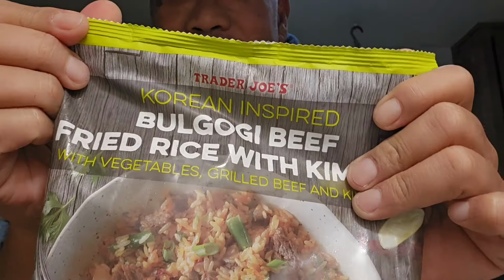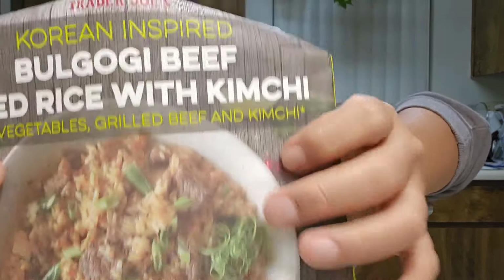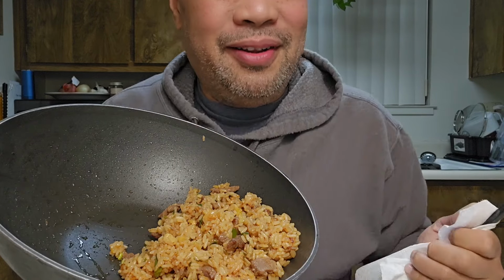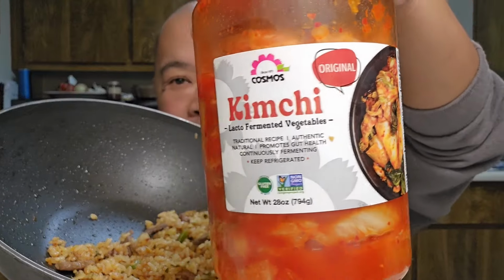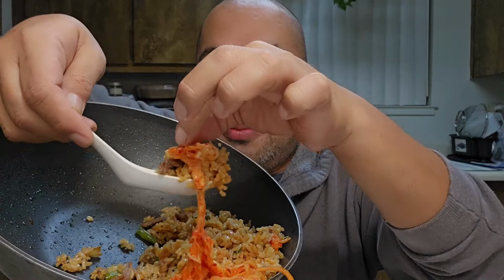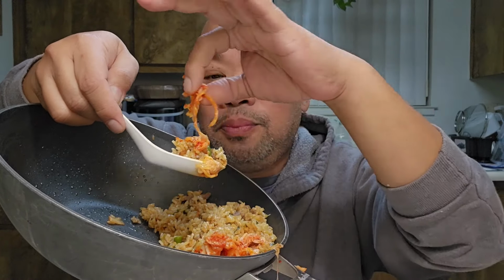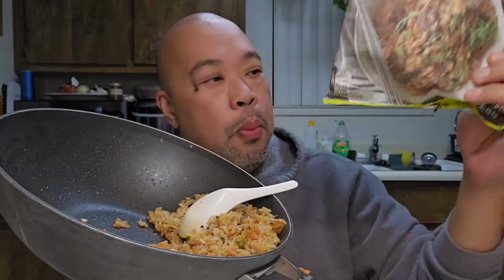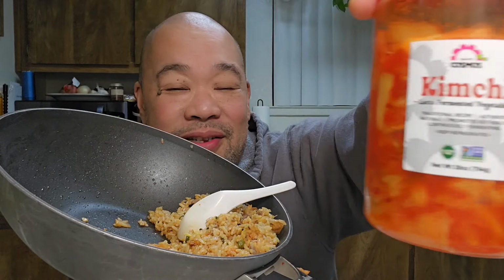TRADER JOE'S KOREAN INSPIRED BULGOGI FRIED RICE WITH KIMCHI || MUKBANG EATING SHOW